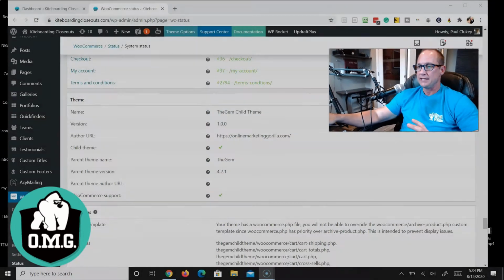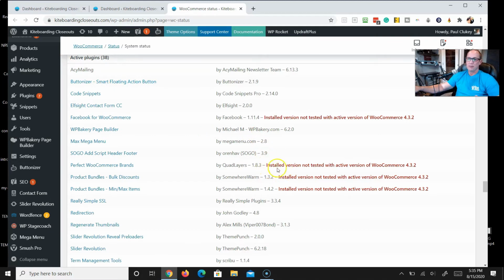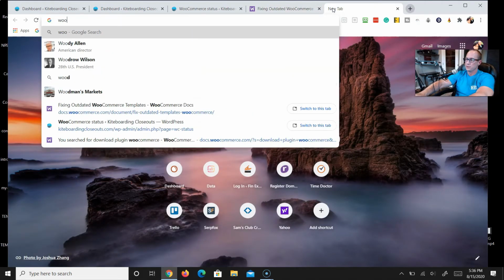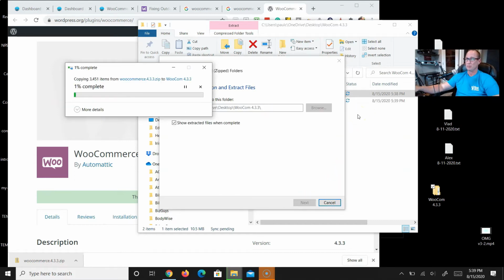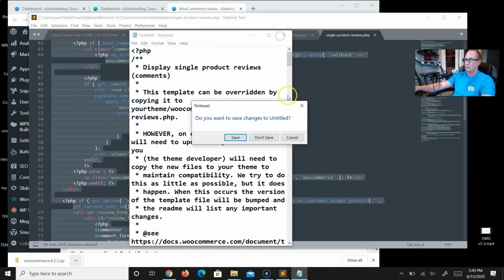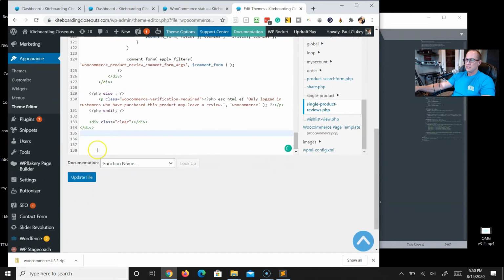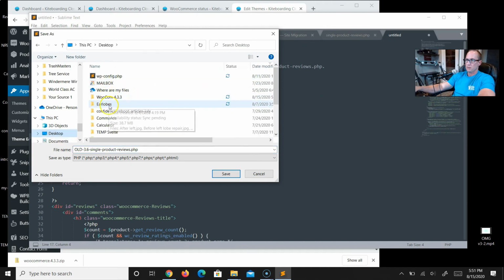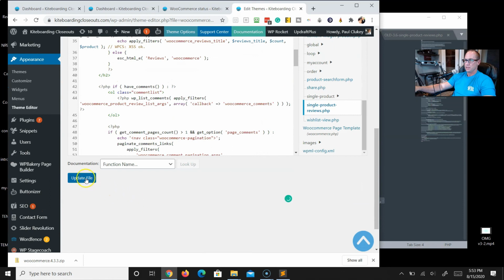How to Update Woocommerce Core Templates - without Messing Up Your Site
How to Update Woocommerce Core Templates. This step by step process will ensure that you create a safety net in case things don't work right after the update.

This is the method I use all the time.

As promised, here is the video on how to back up your site manually.